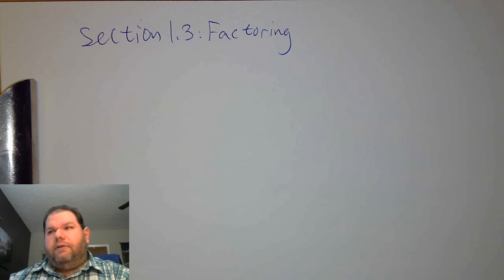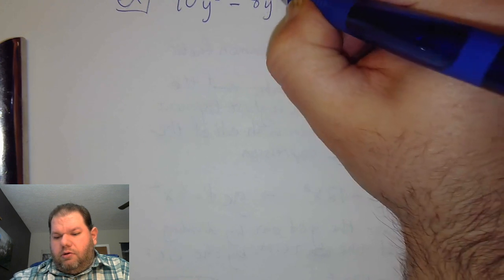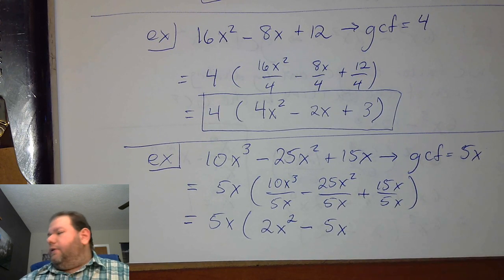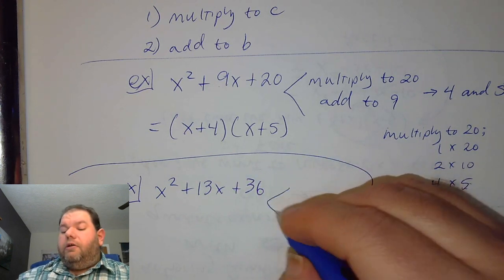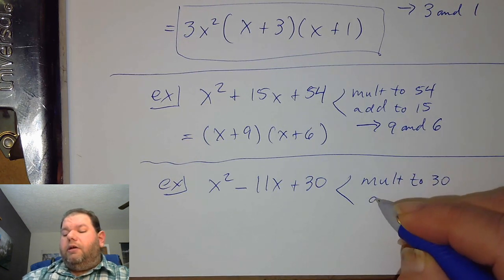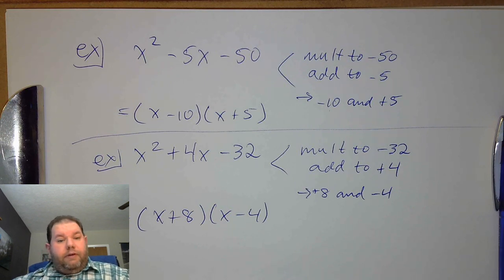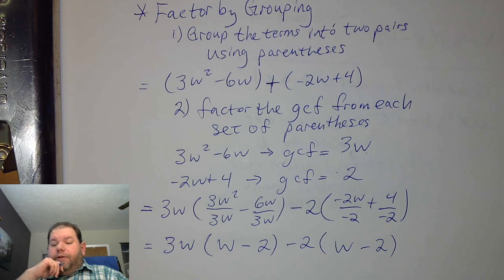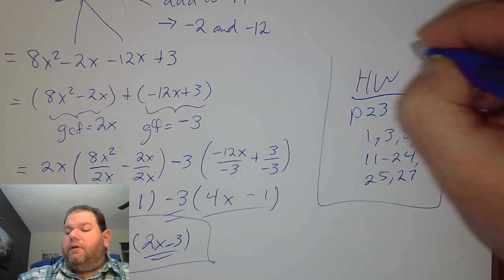Business Math Support Class MW 11 am - October 19th